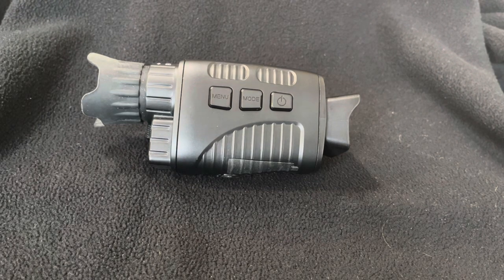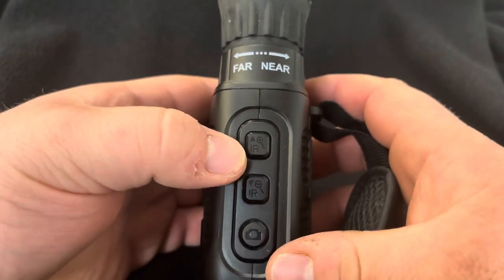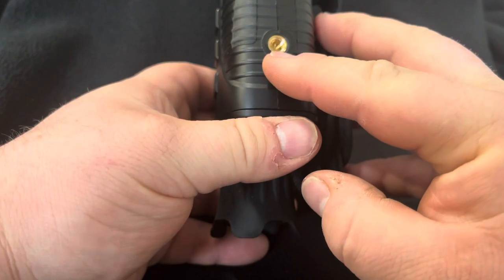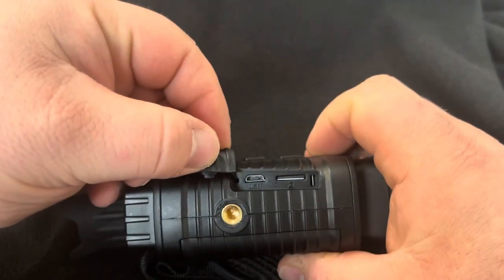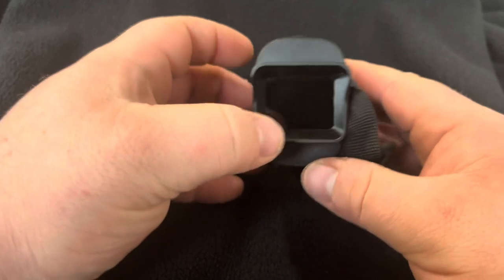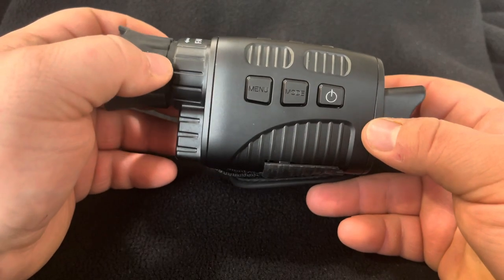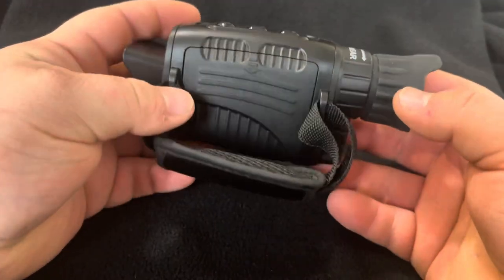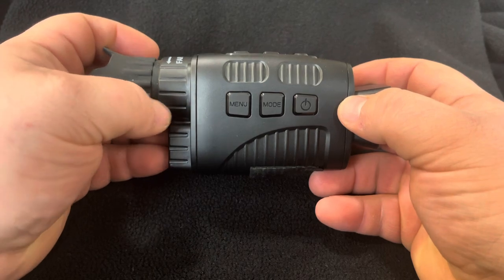Gexmil digital Night Vision Monocular for 100% Darkness, HD Video Picture recording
Review of the Gexmil Night Vision Monocular for 100% Darkness, 7-Level Infrared Digital Night Vision Scope with HD Video Picture for Hunting/Travel/Camping/Farm

Comes with 32g micro sd card